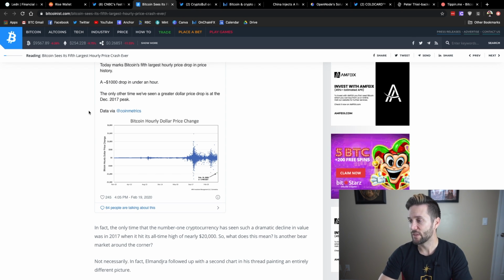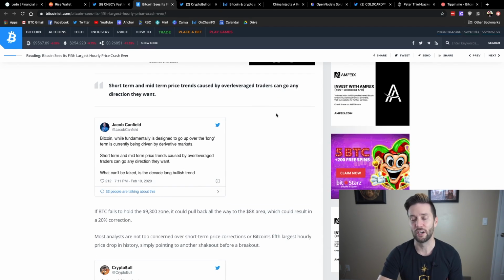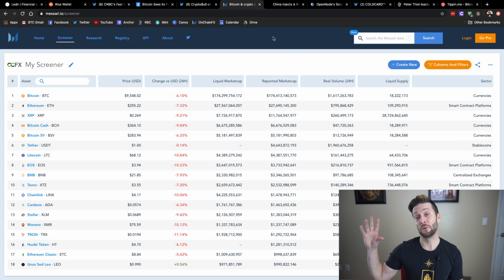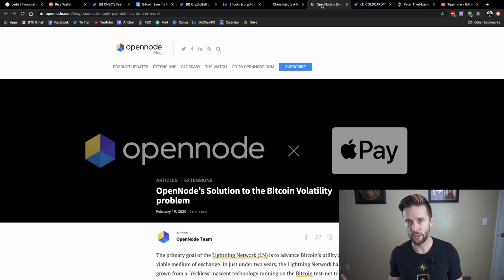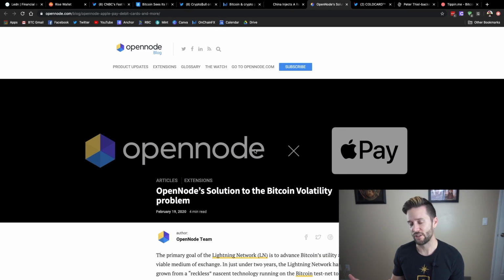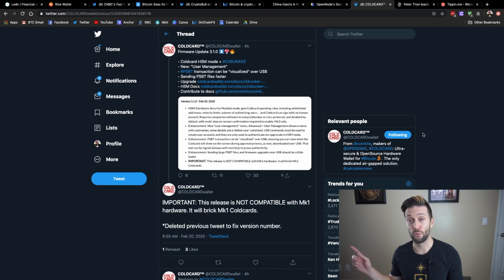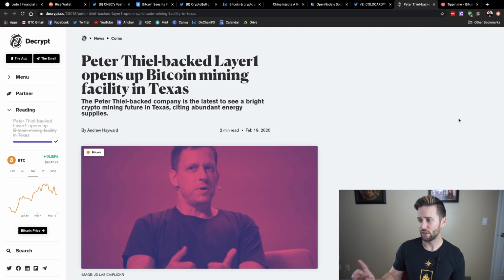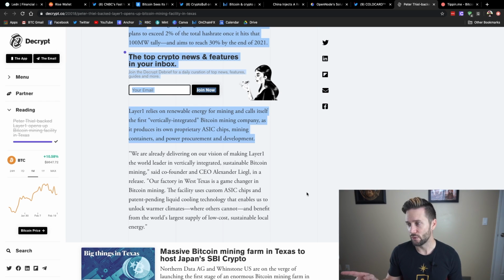BTC $1000 Drop in 1 Hour | Opennode Stacks Sats Via ApplePay | Layer1 Targets 30% Hash In 2 Years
Opennode allows merchants to accept dollars but stack sats

Layer1 mining facility in Texas targets 30% hashrate within 2 years